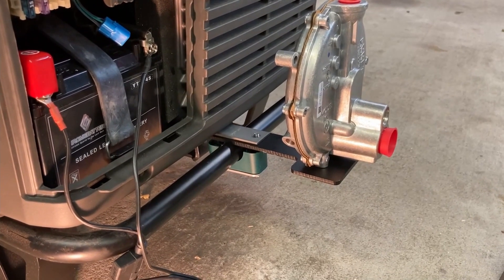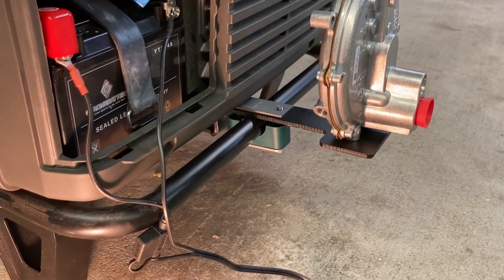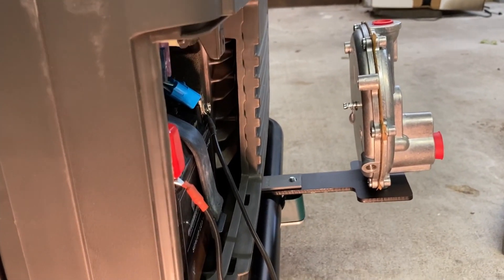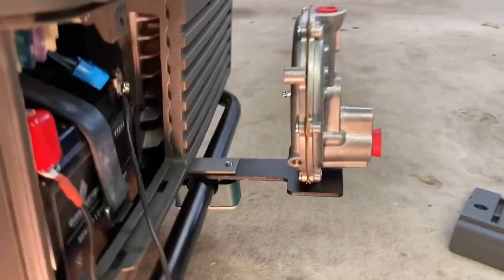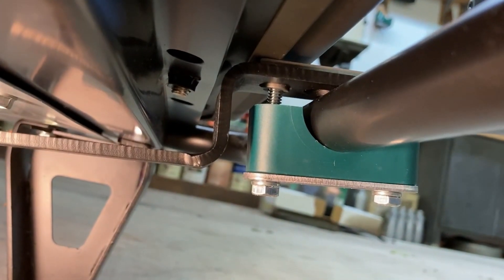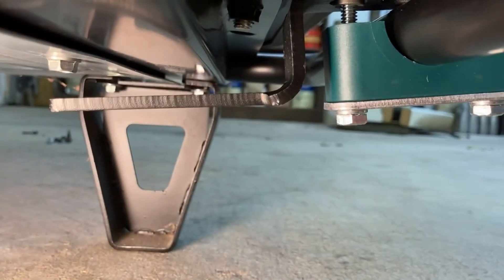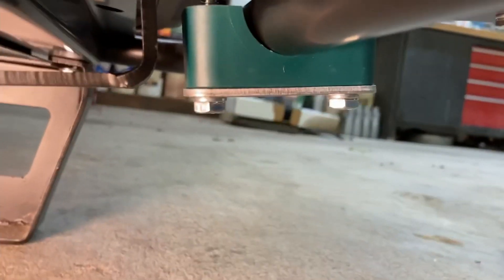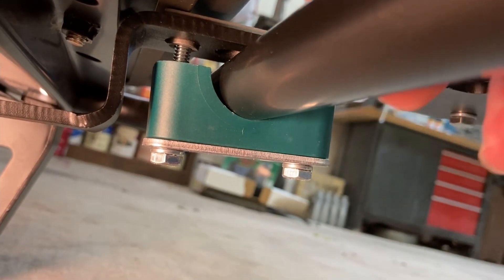US Carburetion Honda EU7000is Tri Fuel Conversion - Demand Regulator Mounting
Following the failure of the Genconnex conversion kit, here is my first video about the US Carburetion Motor Snorkel kit.  Here are the other videos about this saga: